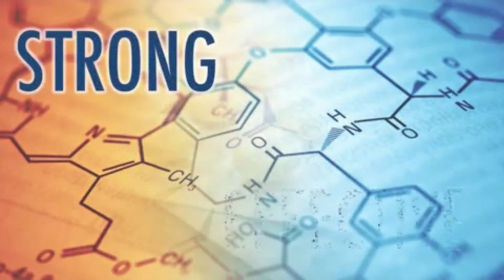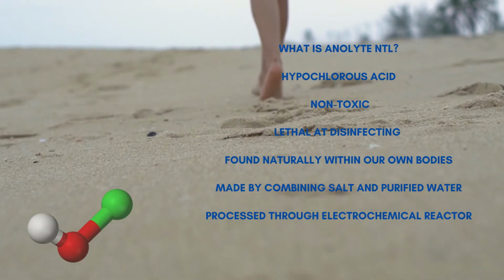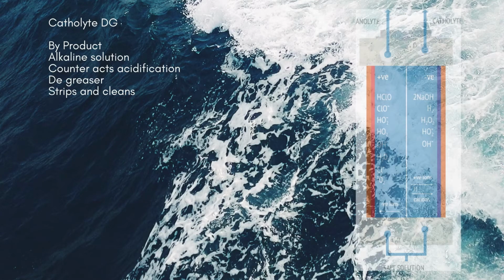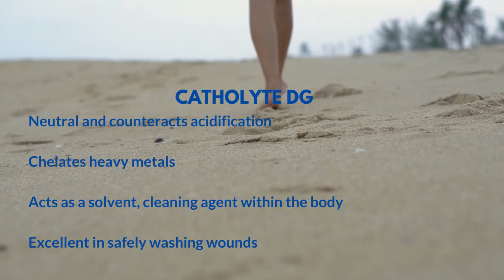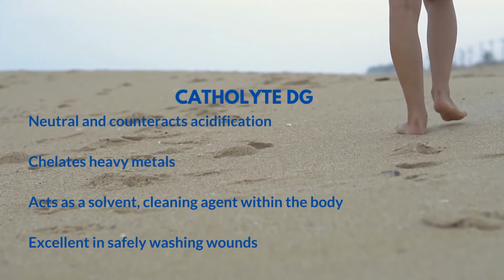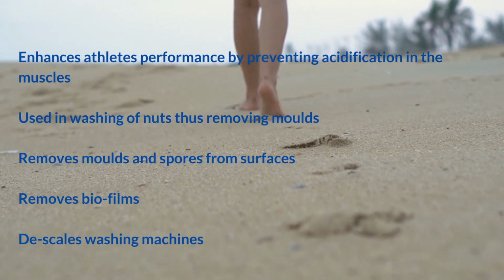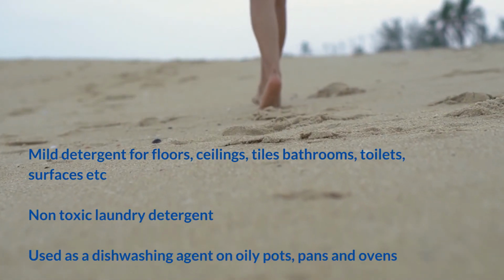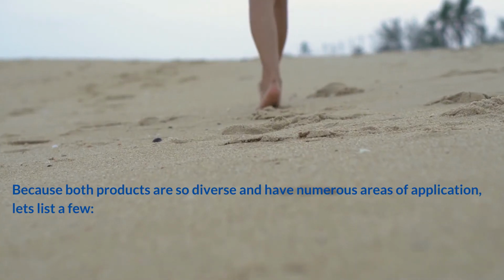Desiree Camphor - The Wonder Molecule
How may we adopt , adjust and surf the winds of change currently overwhelming us. I discuss the Sacred Tools that can be used by anyone to overcome the fear of change, the change itself and why we should embrace it not fear it. It all begins with you!